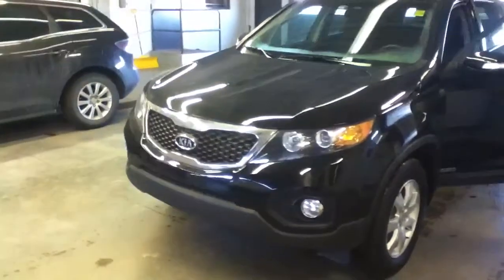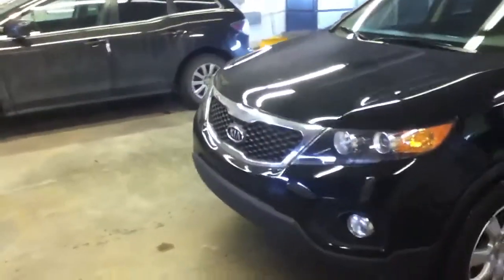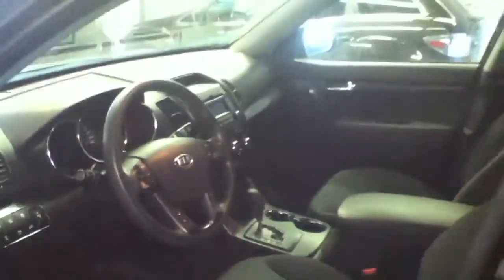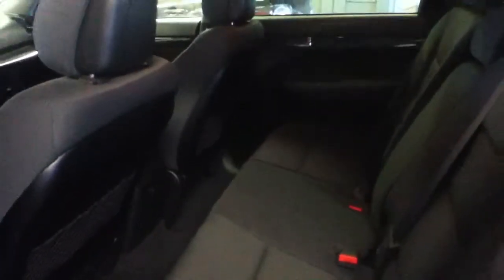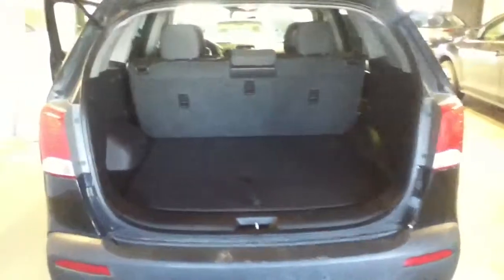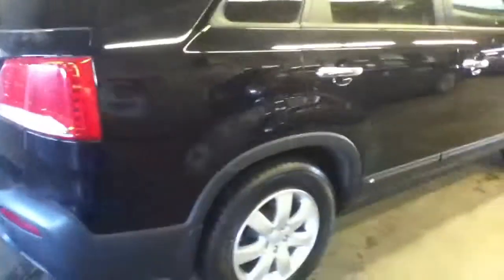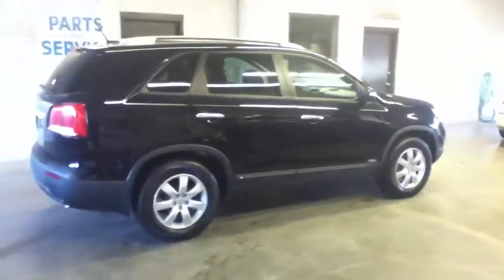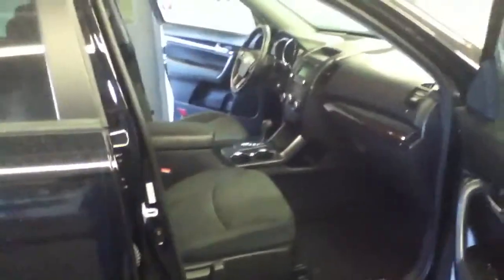Edmonton Mazda Dealer | Kia Sorento LX | L.A. Mazda